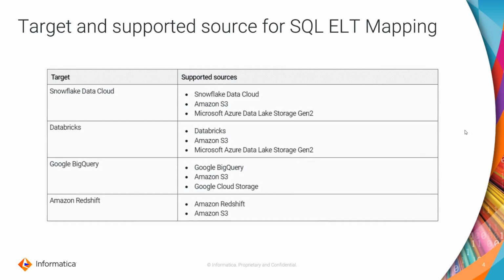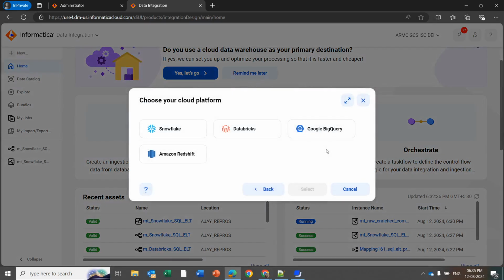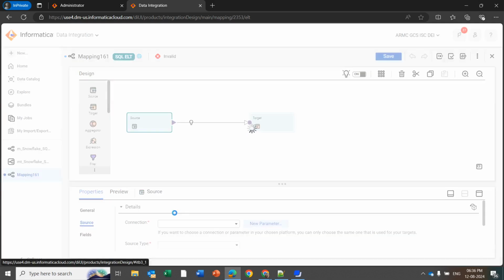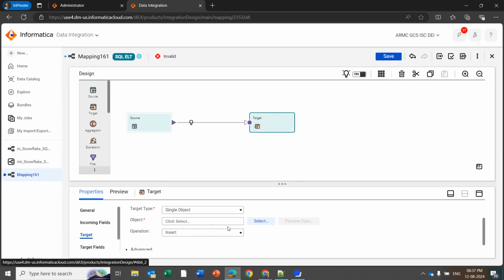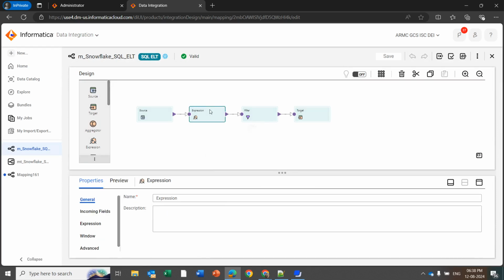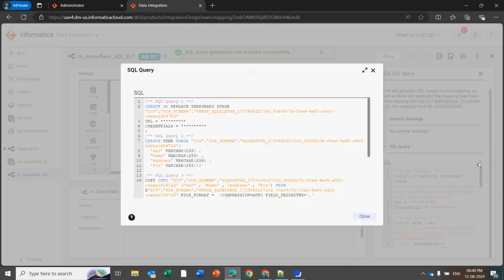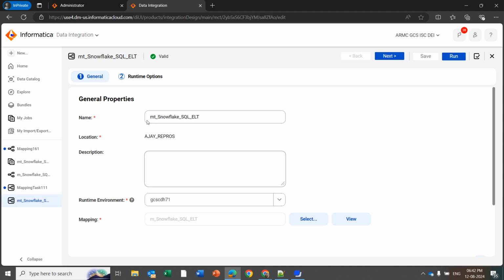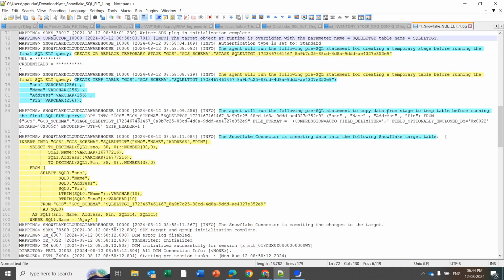How to create and run mapping in SQL ELT using Snowflake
This video explains how to create and run mapping in SQL ELT using Snowflake.

Expertise: Beginner, Intermediate
User type: Administrator, Developer,  Architect
Category: Connectors, Configuration
Project Phase: Implement, configure
Problem Type: Configuration, Connectivity